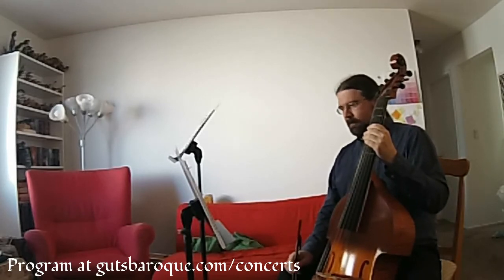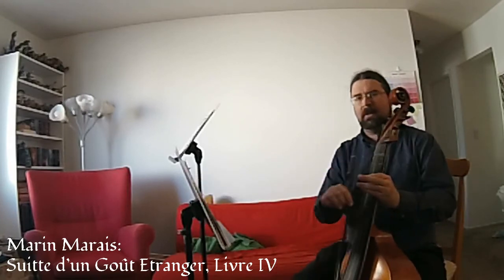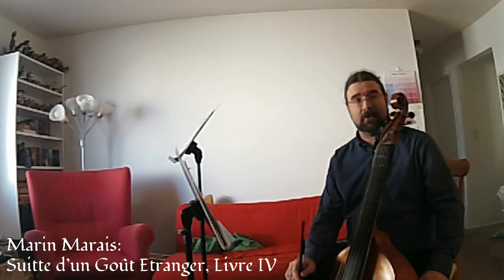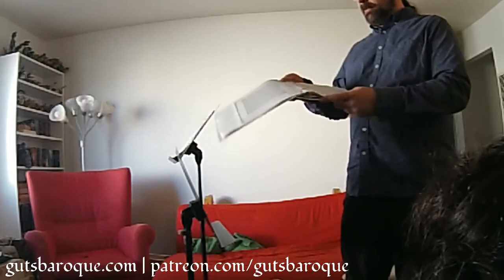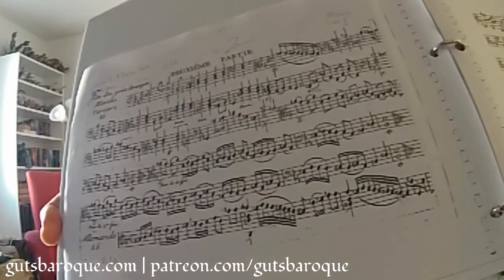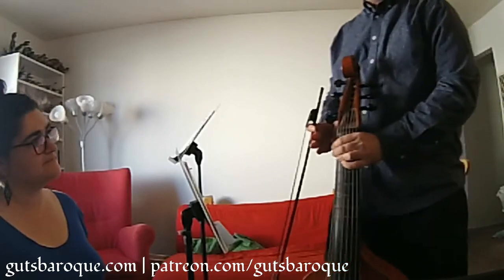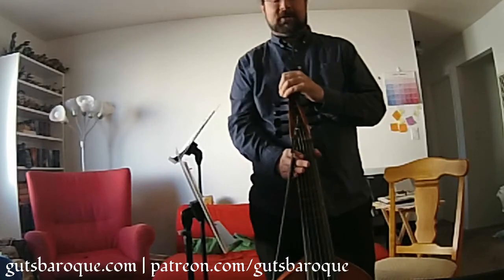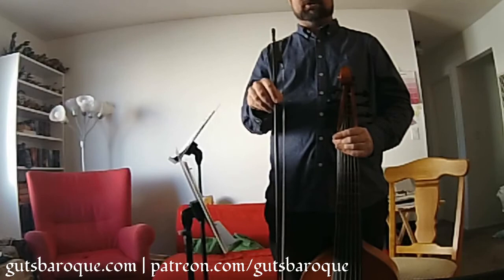Guts Baroque Live: Marais and his Legacy, Part I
For program notes, more information, and to support our music financially, visit us

Guts is: Sylvia Schwartz, baroque violin, and John Ott, baroque cello & viola da gamba

0:00 Greeting—PDF program info
0:23 John's intro to the Marin Marais
3:05 Marin Marais: Suitte d'un Goût Etranger from Livre IV
15:19 John's intro to the Dollé Tombeau for Marais
16:58 Charles Dollé: Tombeau de Marais le Père
21:51 John's intro to the Dauvergne
23:28 Antoine Dauvergne: Sonata I in G Major from 12 Sonatas, Op. 2
39:37 Intermission
43:36 Q&A
49:17 John's thoughts on Marin Marais and intro to the Roland Marais
54:40 Roland Marais: Premiere Suitte, Livre II
1:16:54 Closing remarks and Q&A